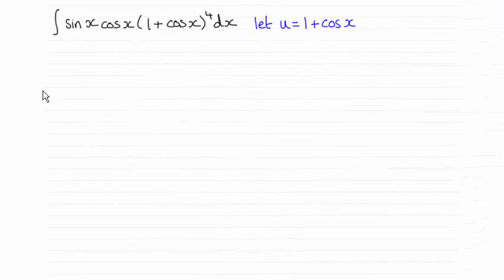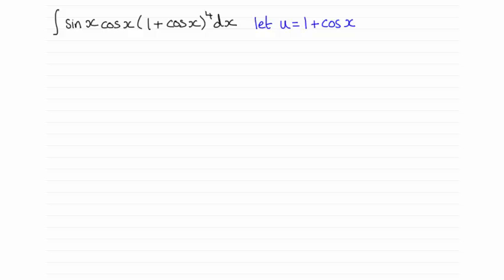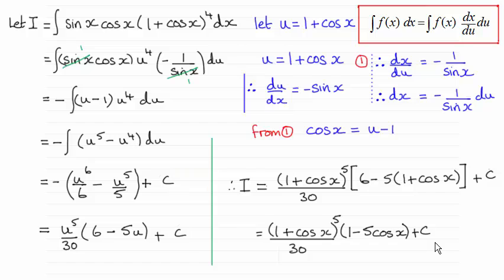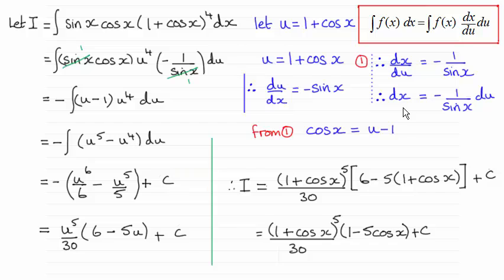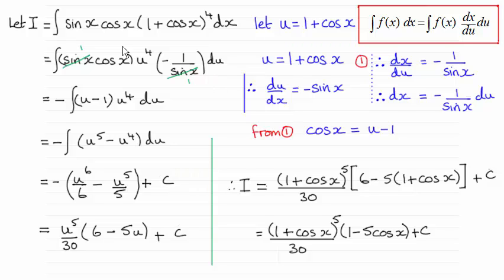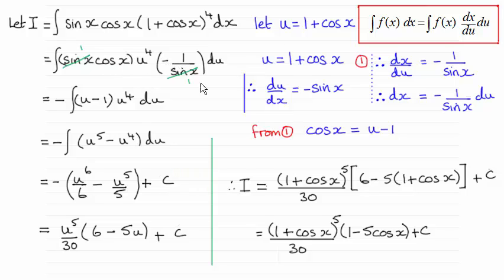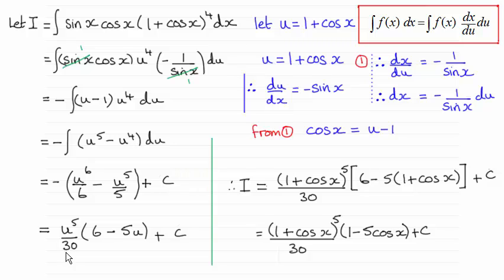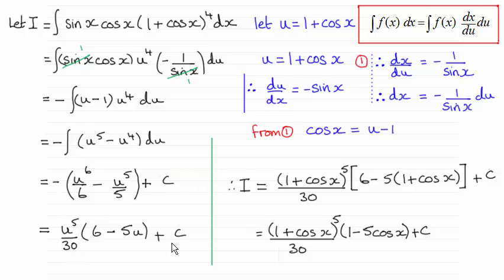How to Integrate by substitution - Trig example to try with limits : ExamSolutions Maths Revision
How to Integrate by substitution trig example.

for the index, playlists and more maths videos on integration by substitution, exam solutions and other maths topics.